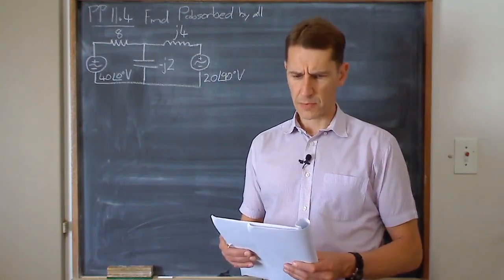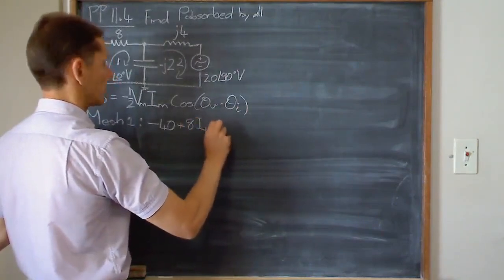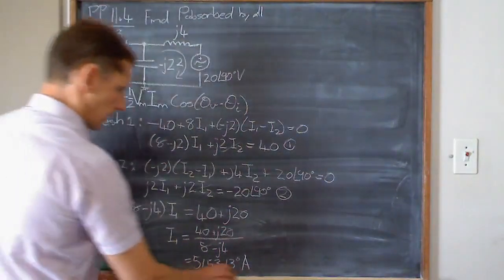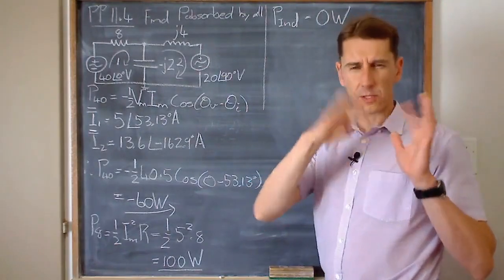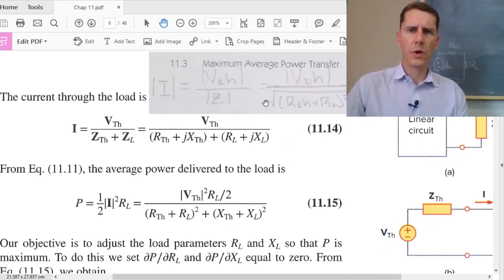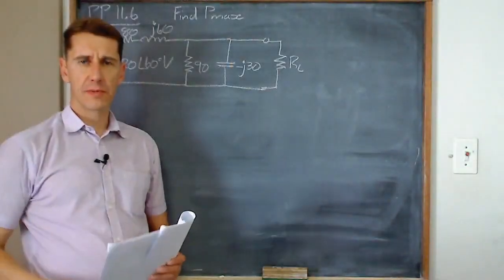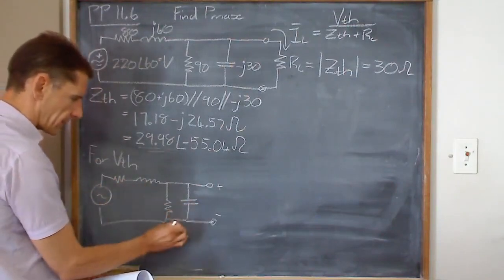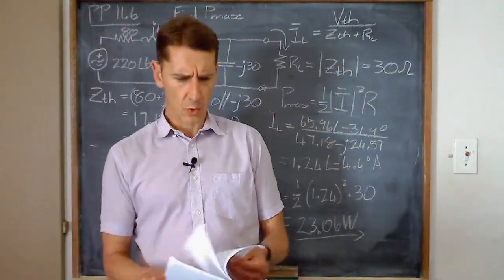EIR221 Lecture 17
Chapter 11.2b:  Practice Problem
Chapter 11.3: Maximum Power Transfer